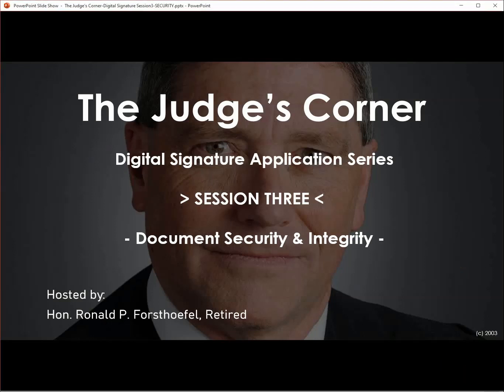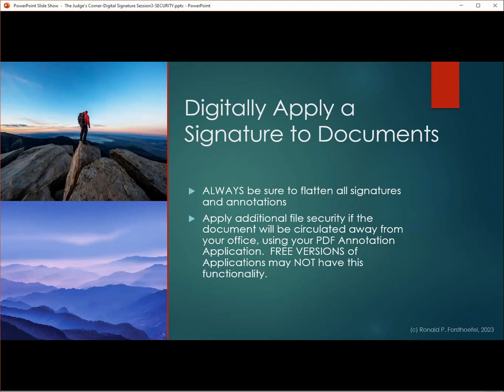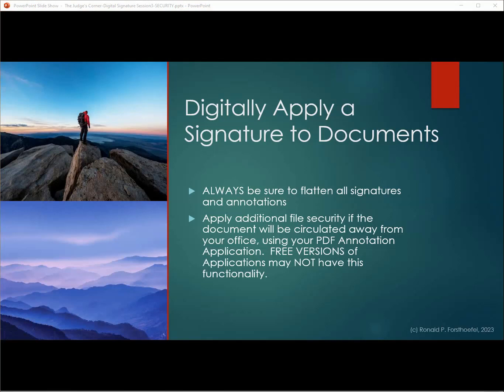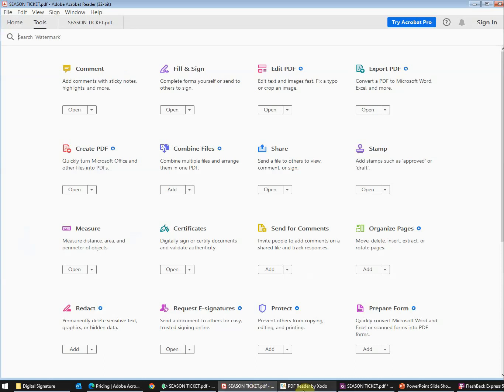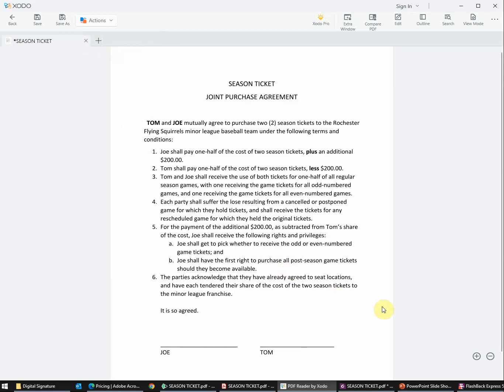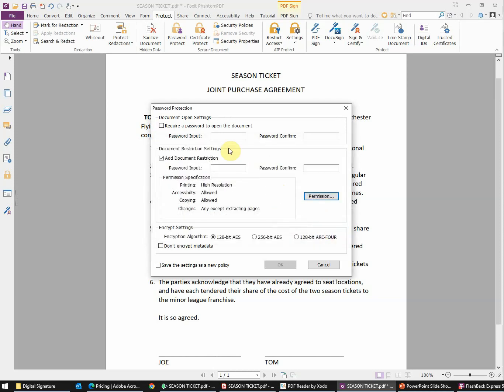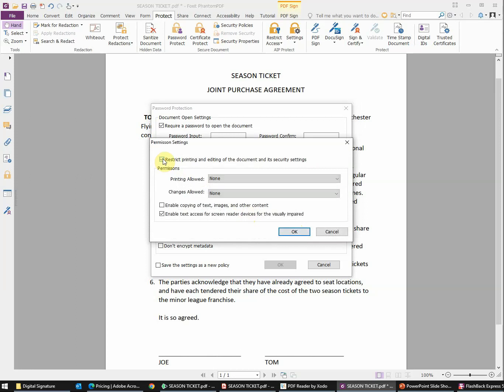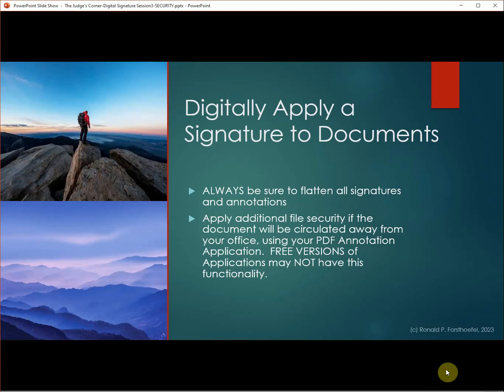THE JUDGE'S CORNER - Digital Signature Series - Session Three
Applying Digital Signatures Using PDF Annotation Applications